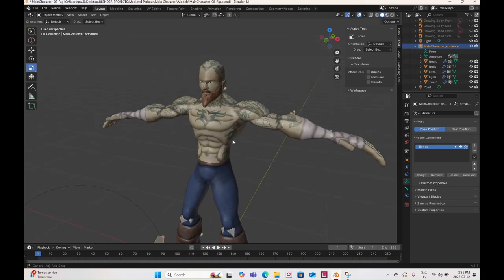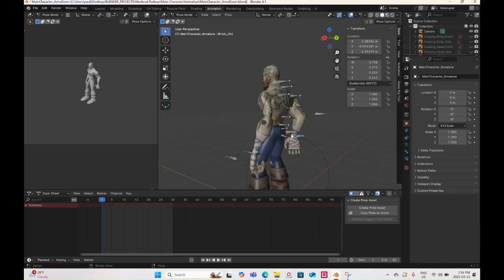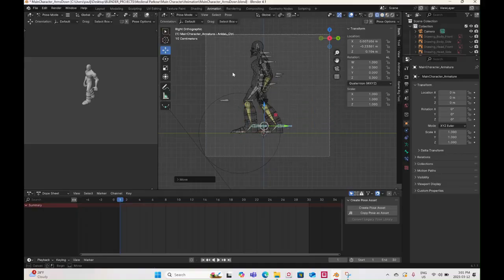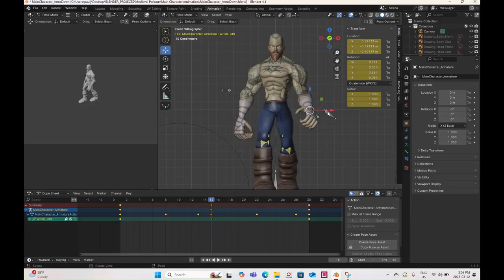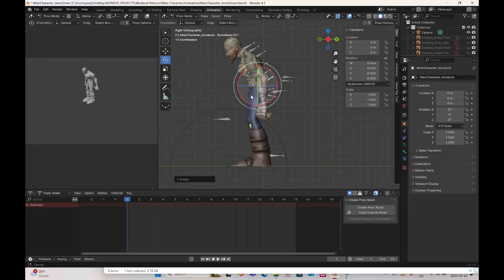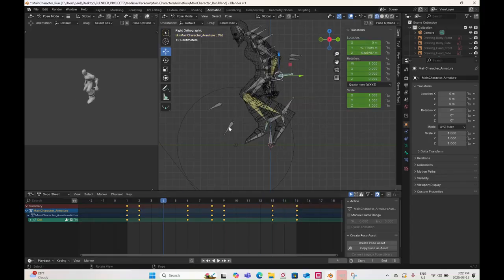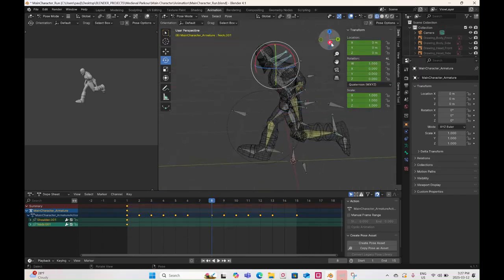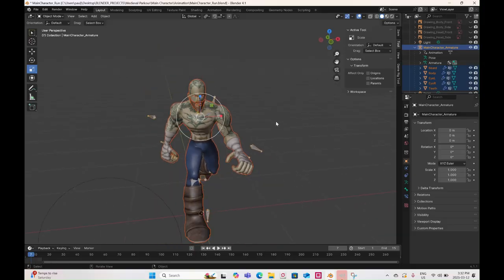Medieval Parkour - Game Development - 07 - Blender - Basic Animations - Idle, Walk, Run